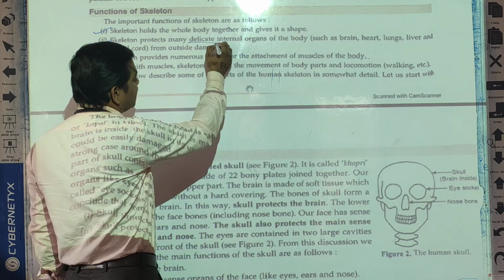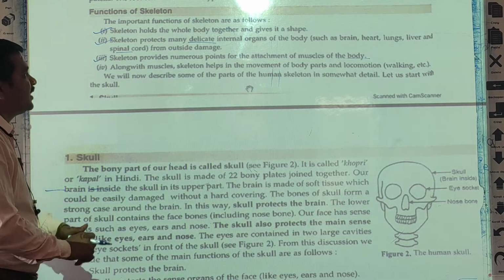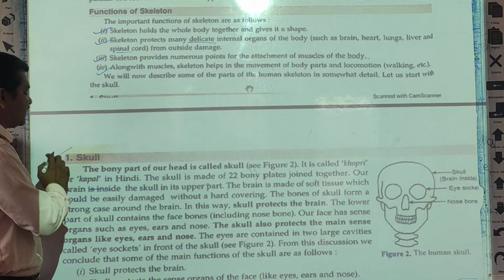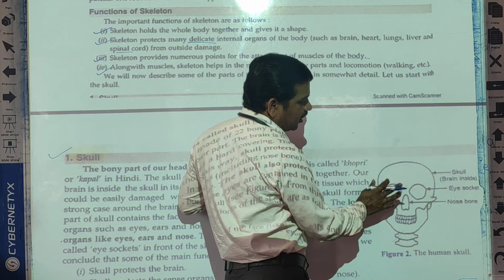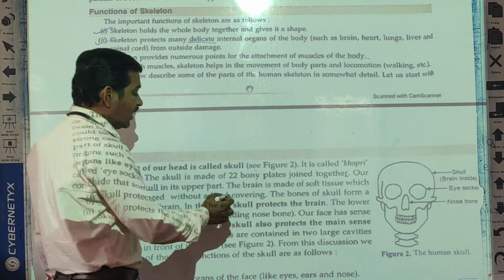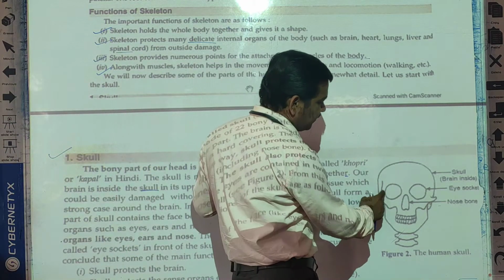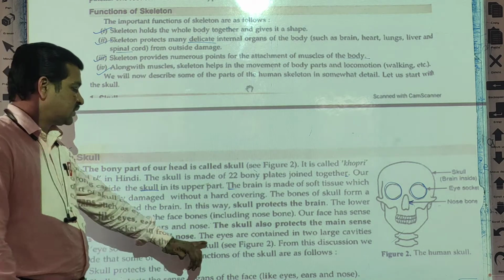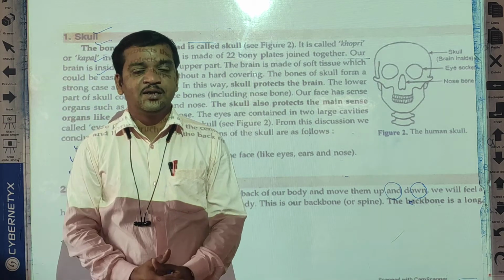LBS School Sachin Sir Class-6 Ch.8 Vid.3